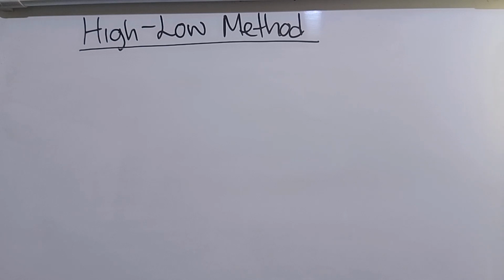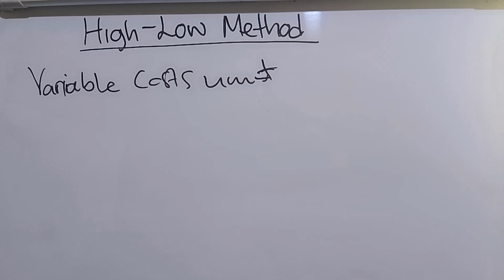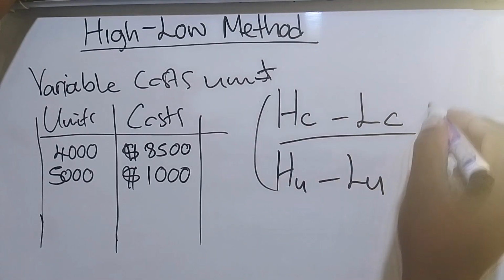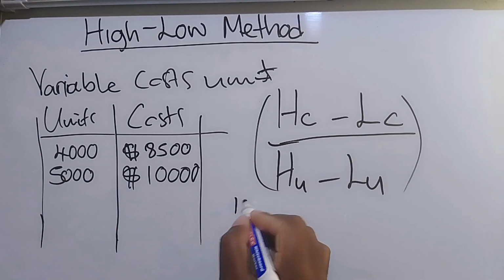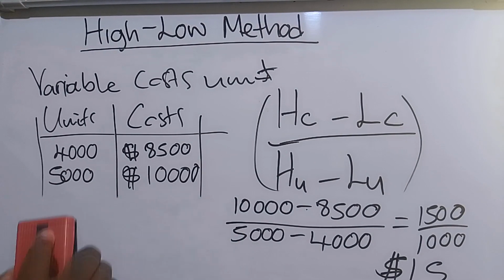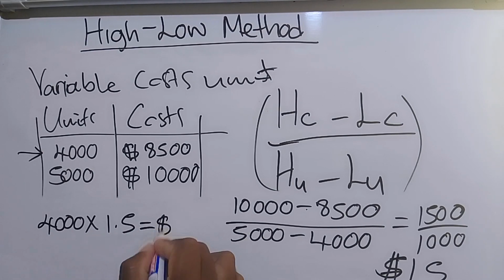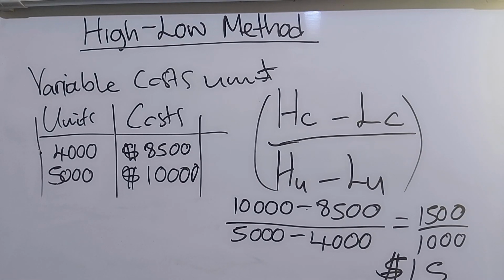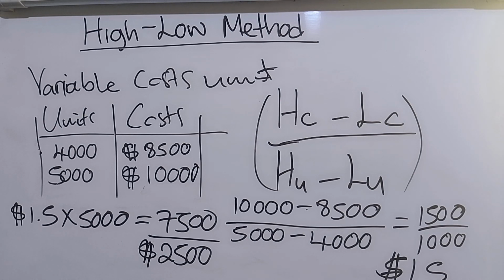High-Low Method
High low method, calculation of variable costs per unit and total fixed costs, given various levels of production.